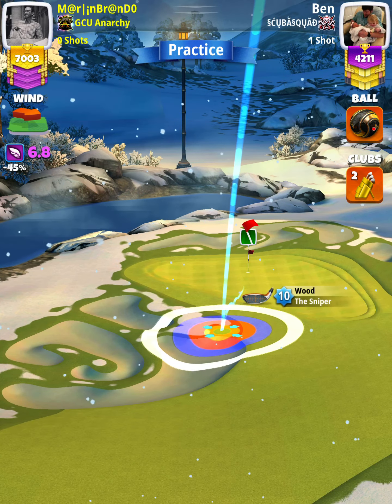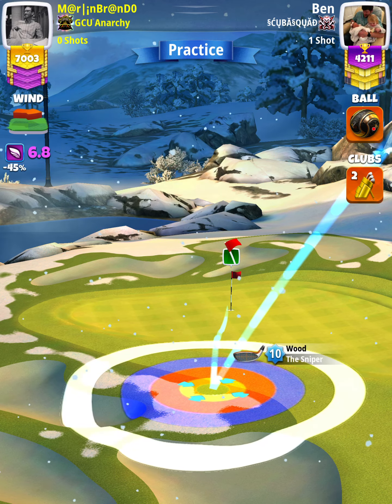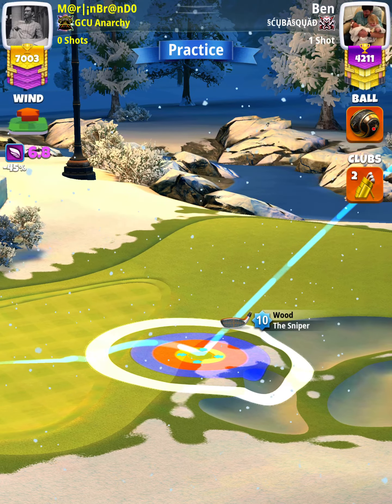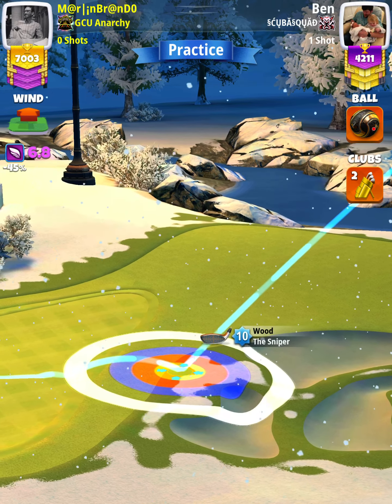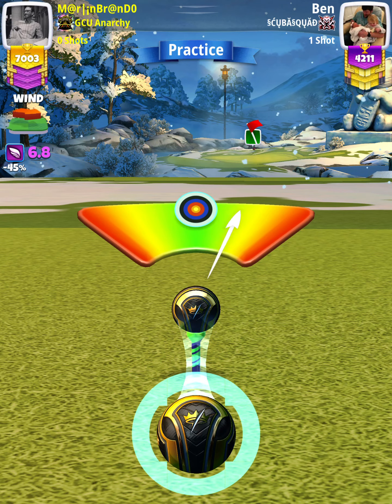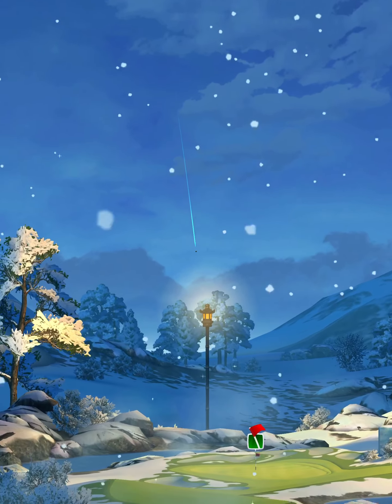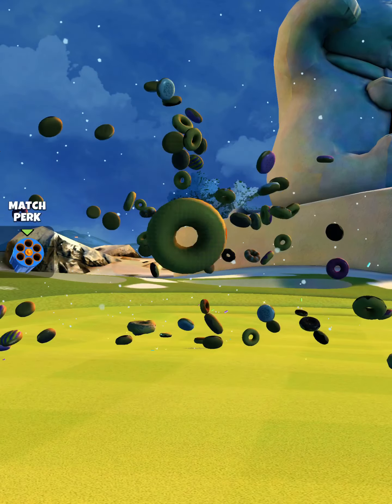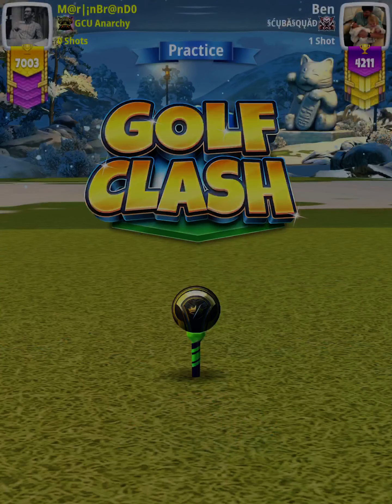Expert - Hole 11 - Hot Springs Tournament OR